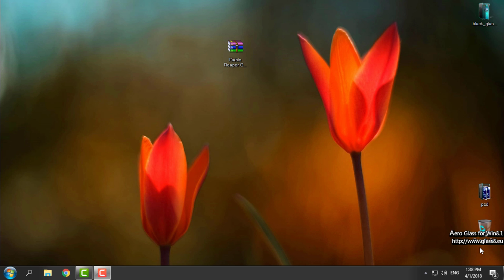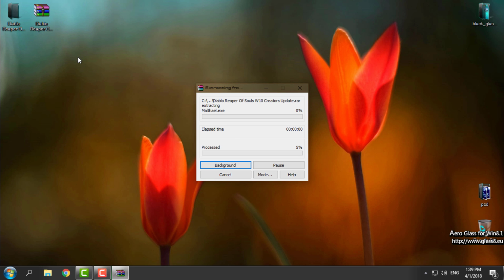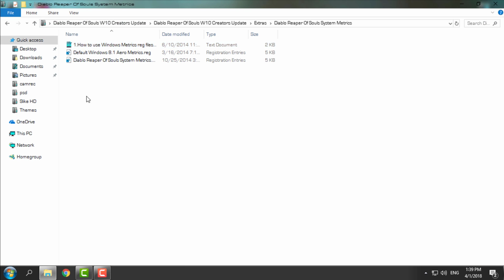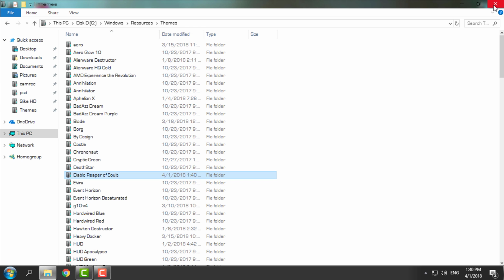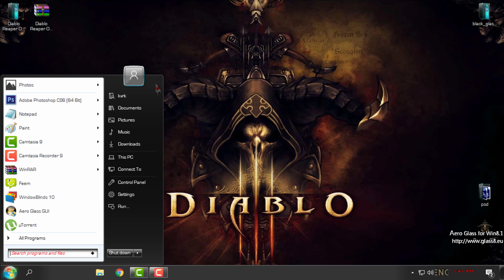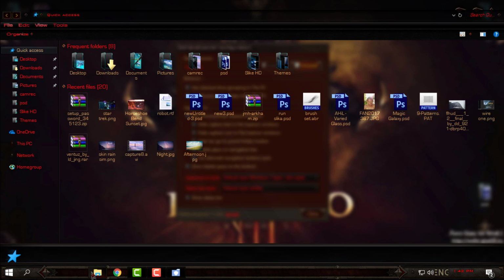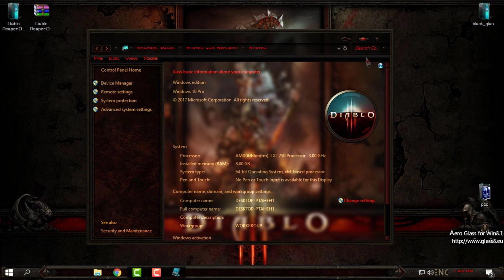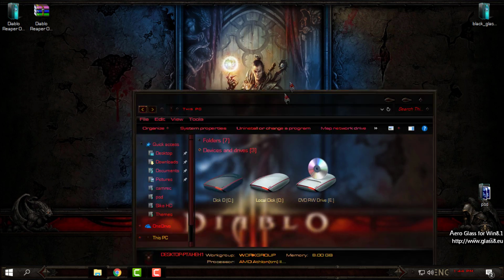Diablo III theme for Windows 10 |Windows 10 tweaking and customization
Theme Credits
 razorsedge- Original Theme Design
Dark Knight- Porting theme to Windows 10

Methods to Install Custom Themes
Windows 10 All-In-One Installer with Uninstaller
OR
ThemeSignatureBypass by Big Muscle (Recommended)

Installing themes on Windows 10:

Some Tools You May Need

ONE
OldNewExplorer is the Windows 10 (and Windows 8.1, and 8) shell extension / tweaker which can undo "improvements" to file browsing made in newer Windows versions. Everything is optional for your liking.
For best results, use these settings:

StartIsBack++ for Windows 10
What's hot about StartIsBack on Windows 10 now?
Full taskbar skinning!
Ability to reduce resource usage by disabling newer Start menu and Cortana processes from prelaunching
Ability to use adequately sized (32x32) large icons and larger start menu button on taskbar
Modern icon glyphs on Start menu right hand pane
Modern blur, drop shadow and immersive context menus for start menu
Fully dynamic DPI aware start menu and configuration app
New modern style with round user picture
Lots of new minor additions and tweaks

It is always recommended to create a restore point before installing any custom third party themes